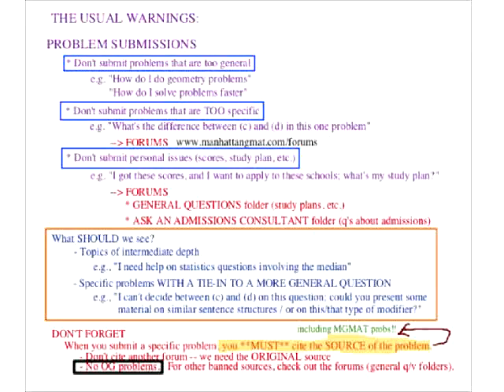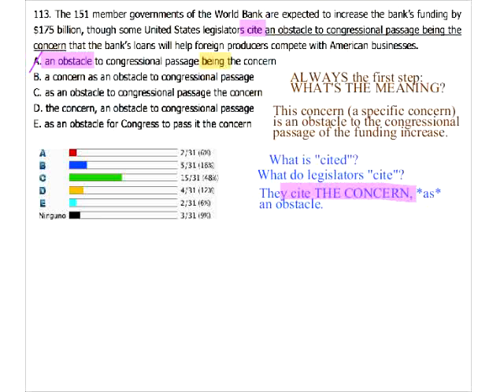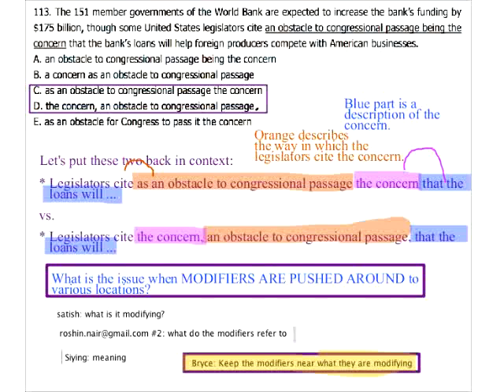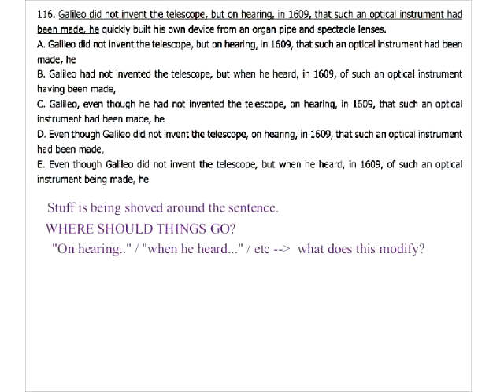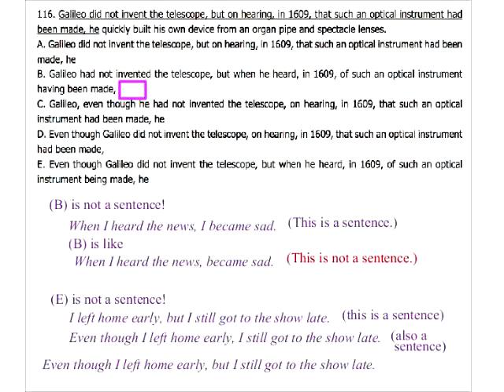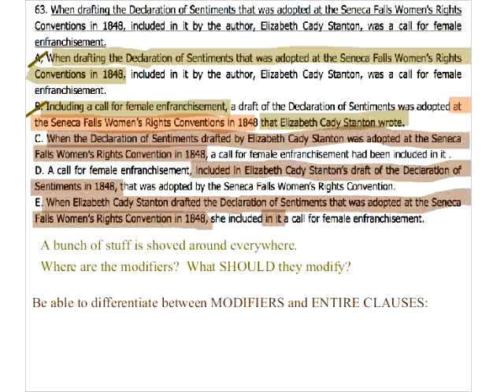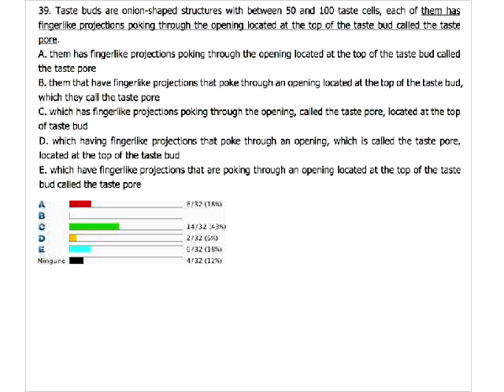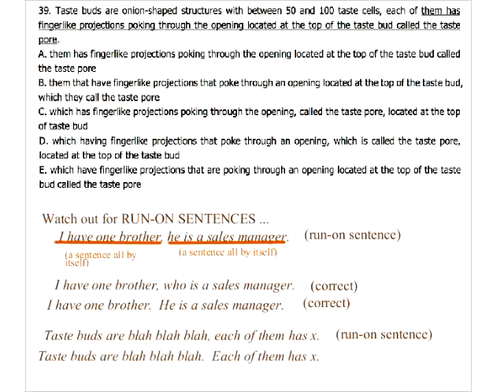17. Sentence Correction (Modifier Workshop 1)-Thursdays with Ron-April 26, 2012